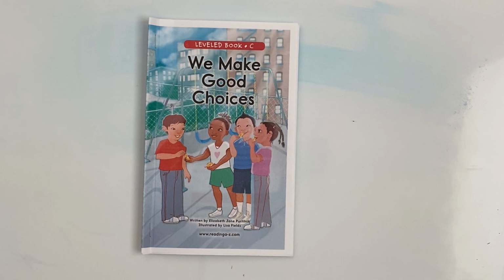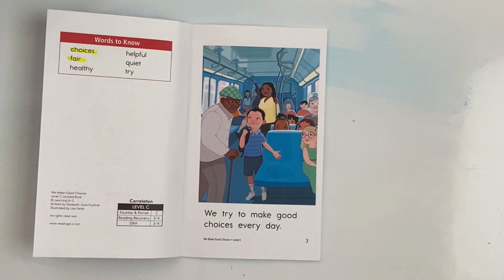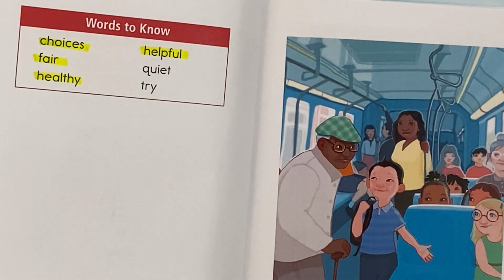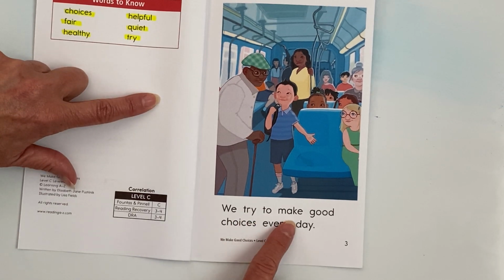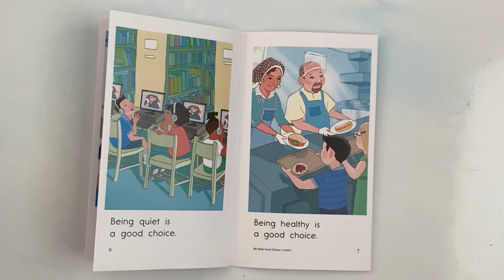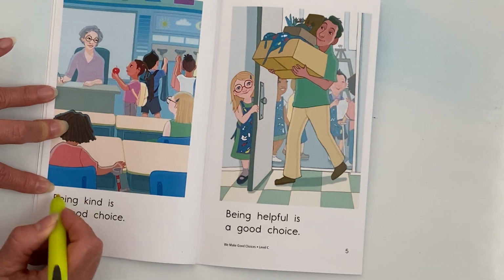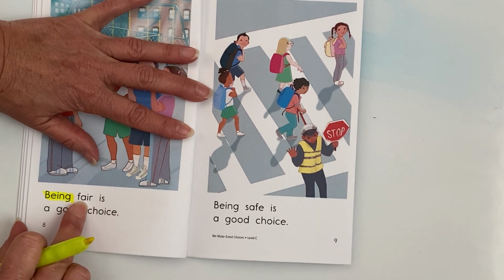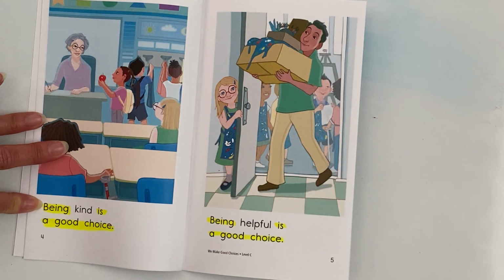2nd Grade Reading Lesson 2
Materials: book, highlighter